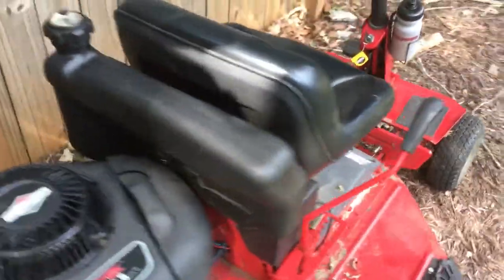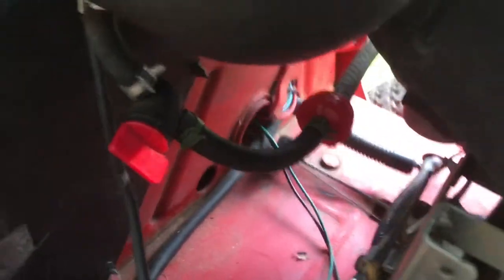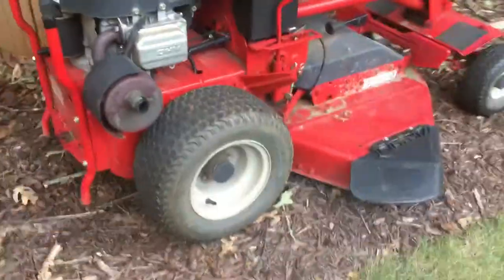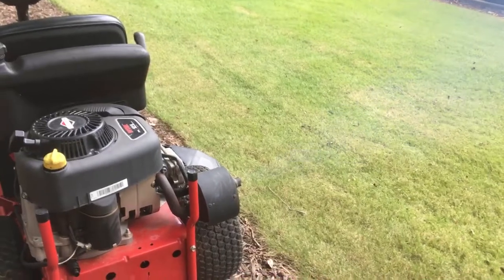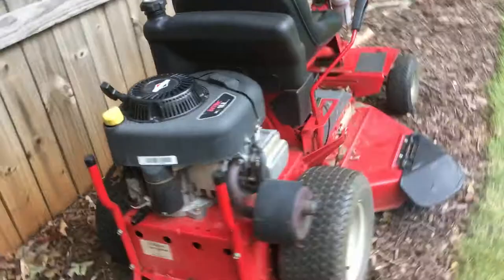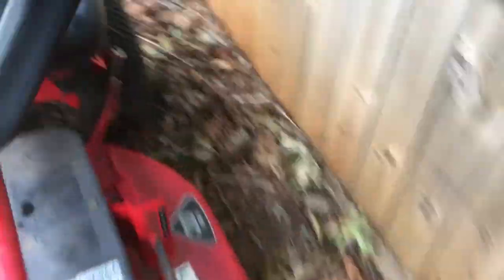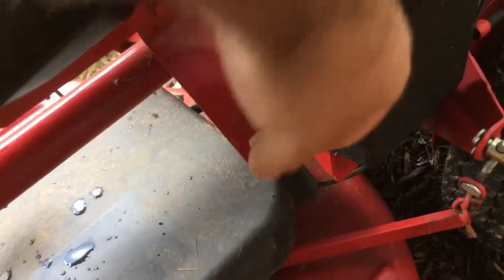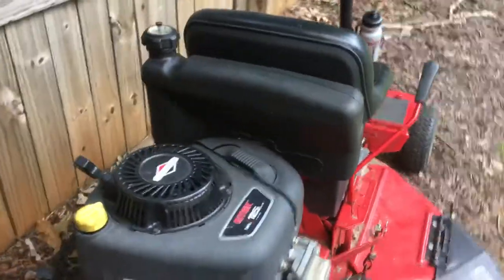Snapper 12.5hp Briggs and Stratton riding mower issue?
Snapper 12.5 Briggs and Stratton riding mower smoking and loss of power issues, please help me diagnose